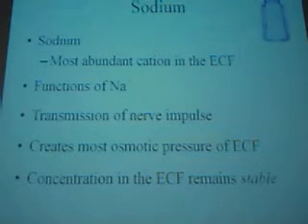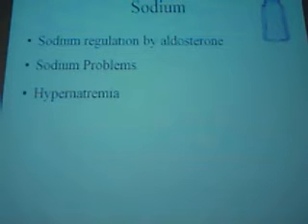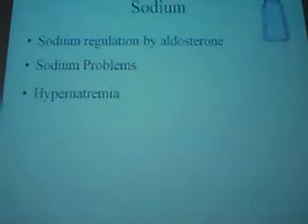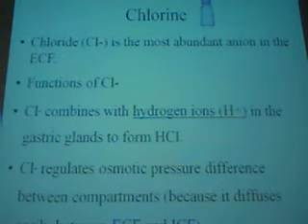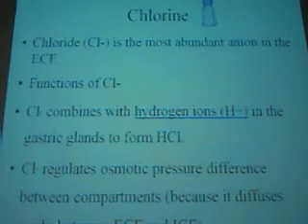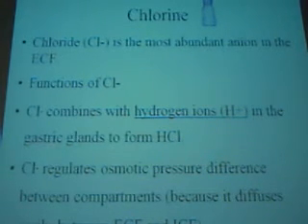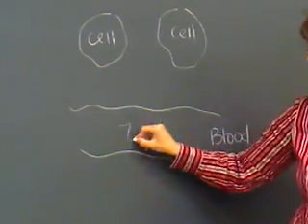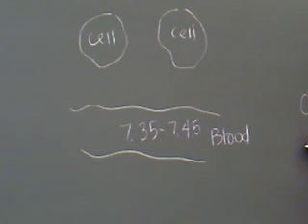Bio 211, 04122011-3, chap25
Patty Bostwick Taylor lectures on chap 25, Fluid, electrolyte balance.